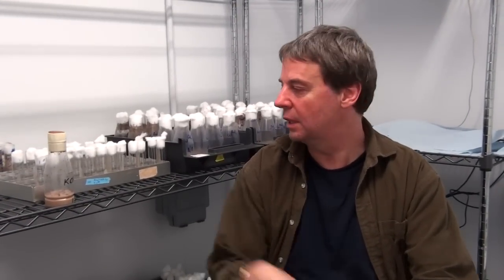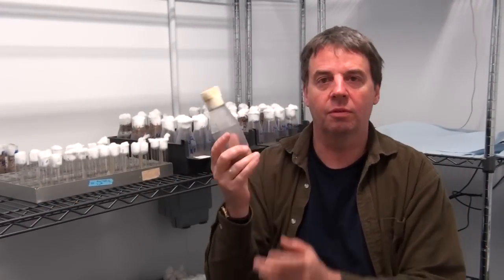Why women live longer than men: Dr David Clancy on the biology of ageing | Lancaster University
Women outlive men by about five to six years, but why? Scientists think they may have found the answer in the aptly named "Mother's Curse".

Research including Dr David Clancy at Lancaster University shows that a set of DNA inherited only from the mother can be harmful to males and speed up male ageing. Here he explains more about the research being undertaken with fruit flies at Lancaster.